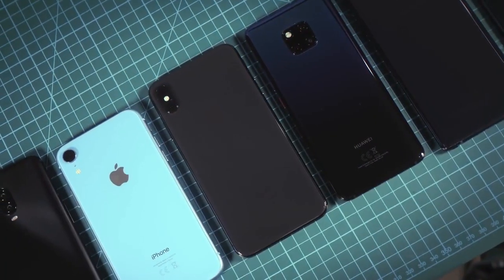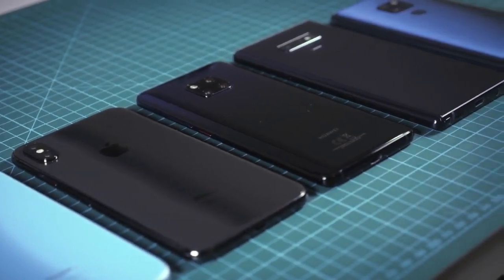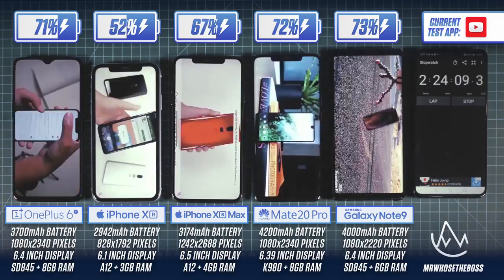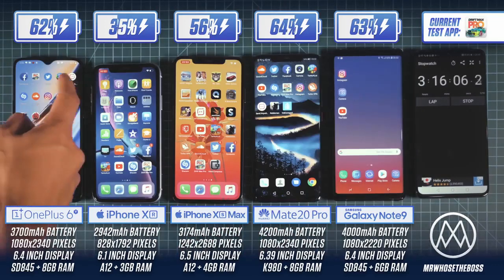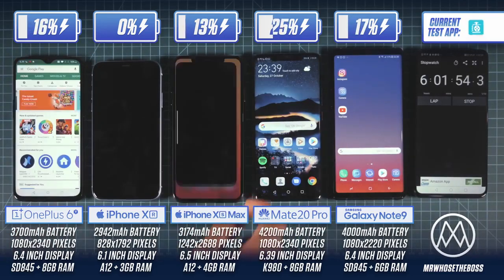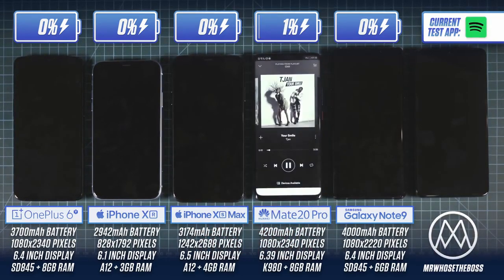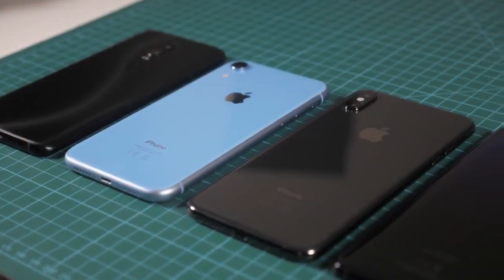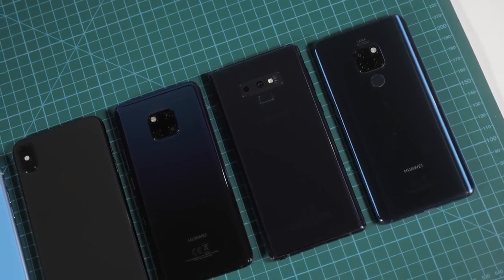OnePlus 6T vs iPhone XR XS vs Mate 20 Pro vs Note 9 Battery Life DRAIN TEST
Battery Life DRAIN TEST | iPhone 11 Pro vs Pro Max vs XR vs XS Max vs X vs 8 Plus